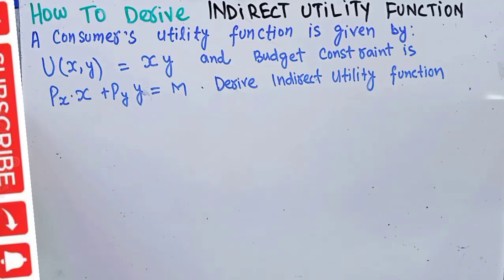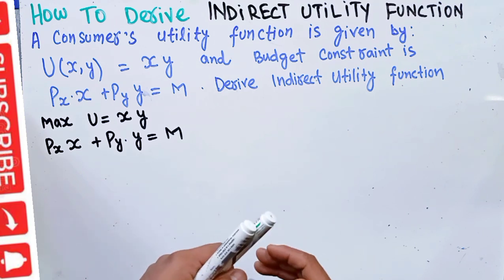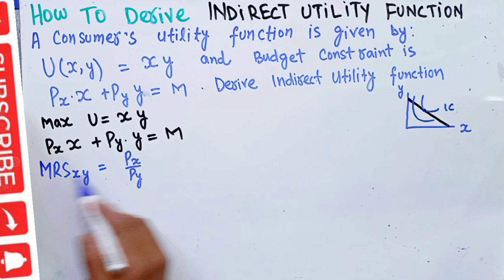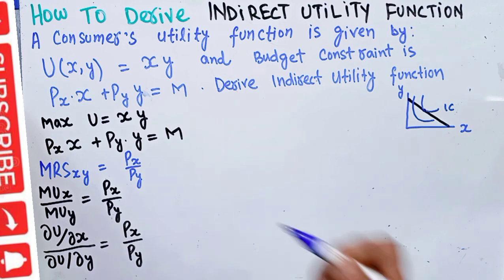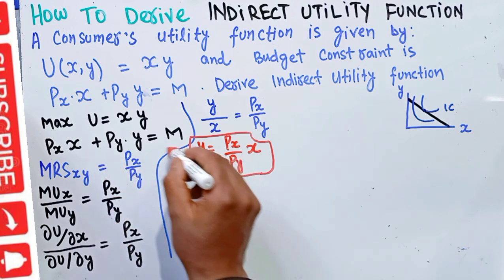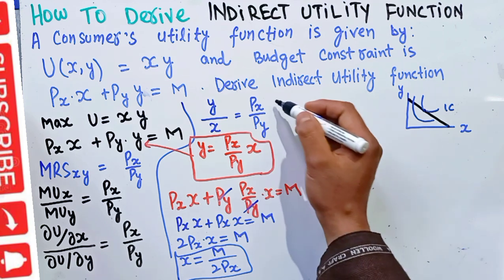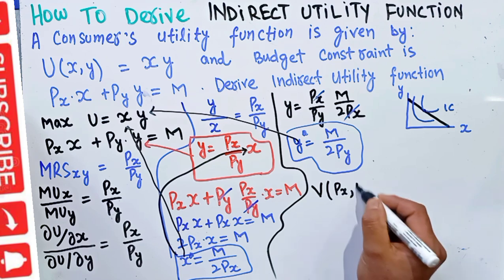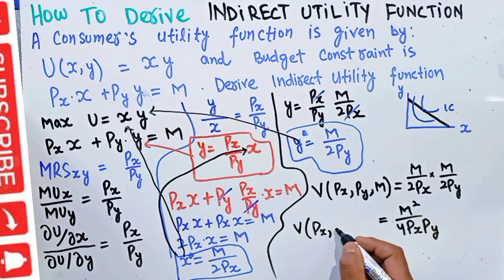how to derive indirect utility function